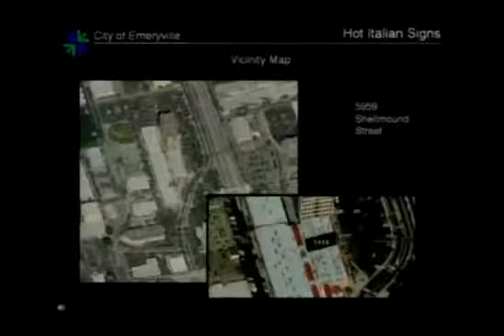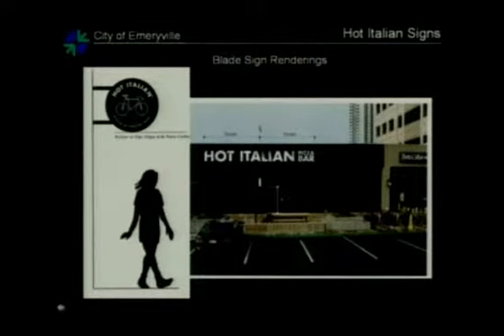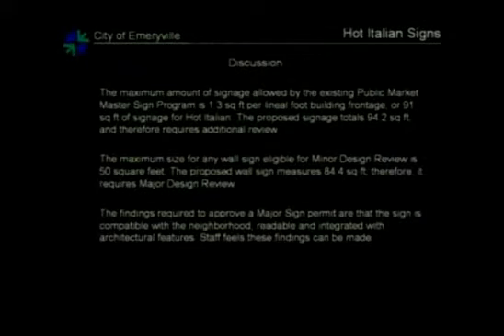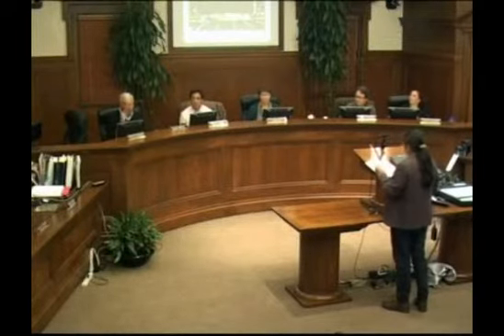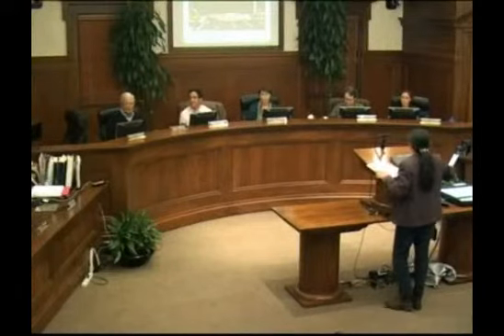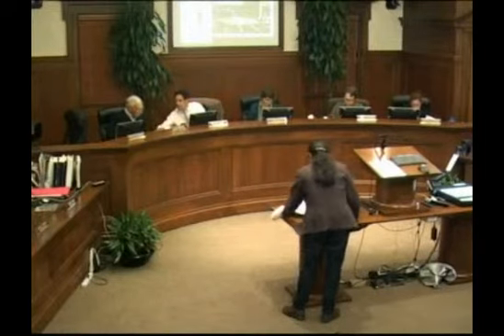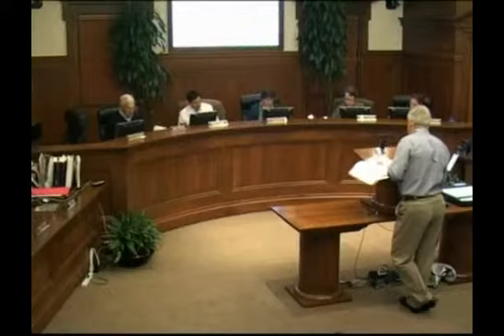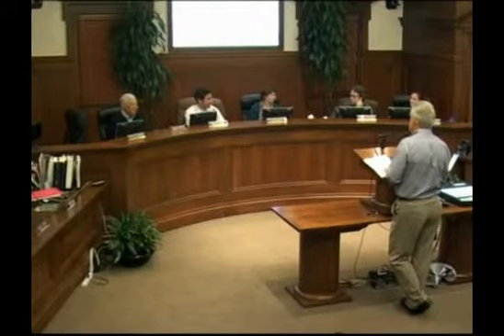HOT ITALIAN RESTAURANT SIGNS - May 24, 2012 - Emeryville Planning Commission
Hot Italian Signs (SIGN12-011) -- A Major Sign Permit to legalize one new painted wall sign and to allow one new internally illuminated blade sign on the building at 5959 Shellmound Street. CEQA Status: This project is exempt from environmental review under State CEQA Guidelines Section 15311(a) which applies to accessory structures including on-premise signs. General Plan Designation: Mixed Use with Residential (MUR). Zoning Designation: Planned Unit Development -- Mixed Use (PUD -- Mixed Use). (Applicant: Toll Graphics) (Owner: TMG Partners) (APN: 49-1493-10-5)
VII. COMMI